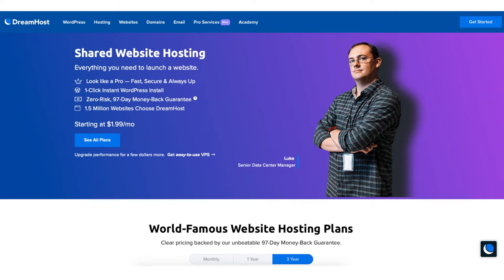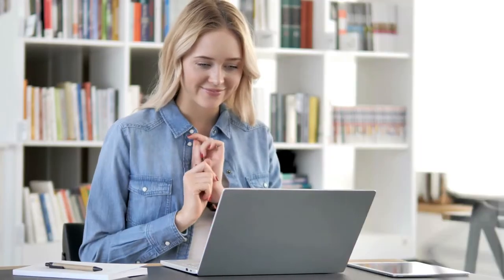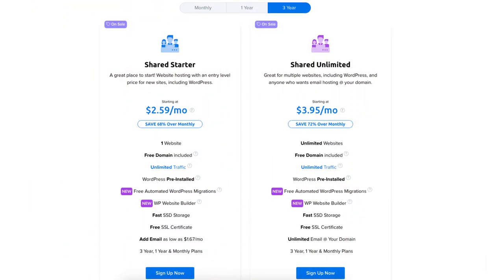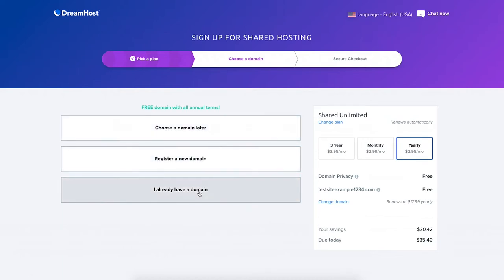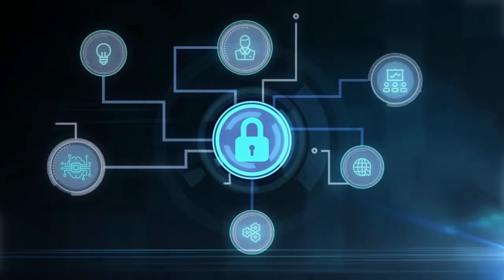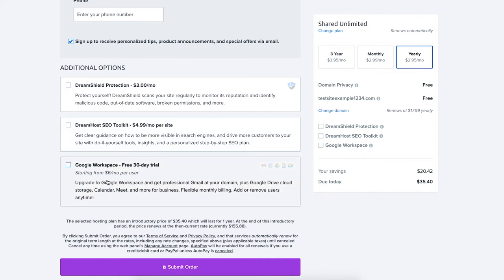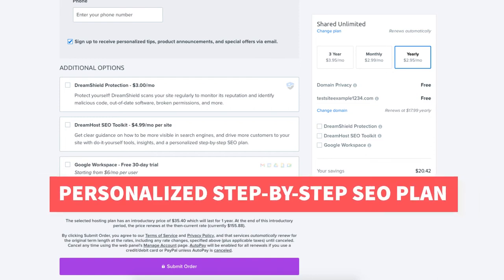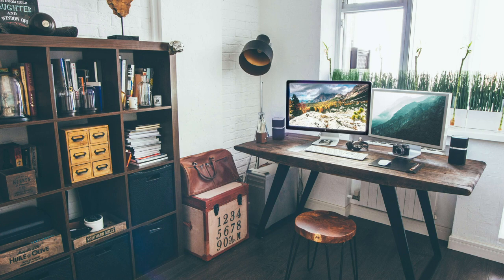How To Sign Up WIth DreamHost Hosting 🔥 | DreamHost Tutorial!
In this DreamHost tutorial video, we show you how to sign up with DreamHost hosting step by step. Signing up with DreamHost hosting is a quick and easy process. Signing up with DreamHost will take you just minutes.

To sign up with DreamHost, you want to choose a DreamHost web hosting plan, choose a domain name for your site which comes free with DreamHost web hosting as long as you choose an annual plan, select any DreamHost additional options, and purchase DreamHost hosting.

DreamHost is a popular web hosting company that powers over 1.5 million websites around the world, and we recommend that you choose DreamHost for your web hosting.

By the end of the DreamHost tutorial video, you will know how to sign up with DreamHost.